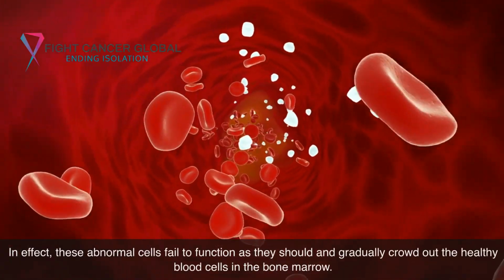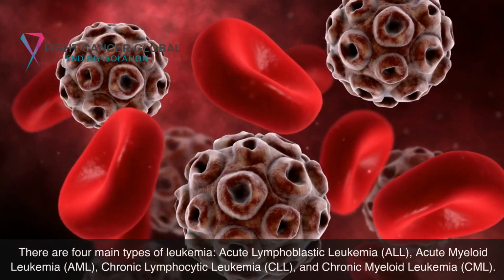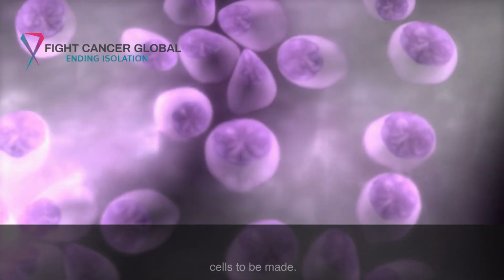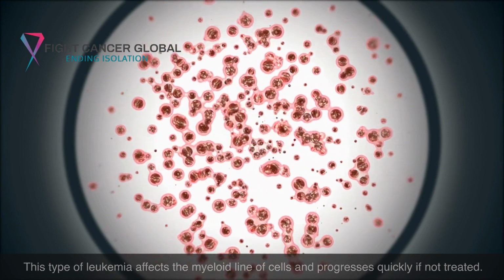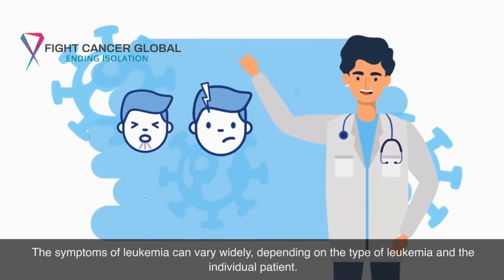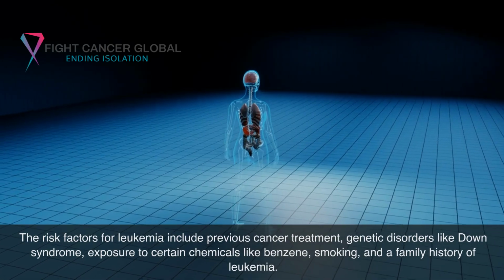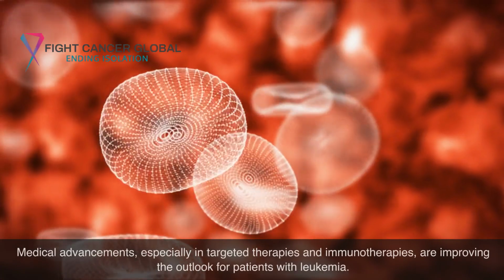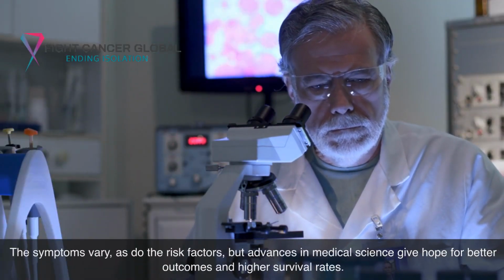Understanding Leukemia Types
FCG Educational Videos, Cancer Series